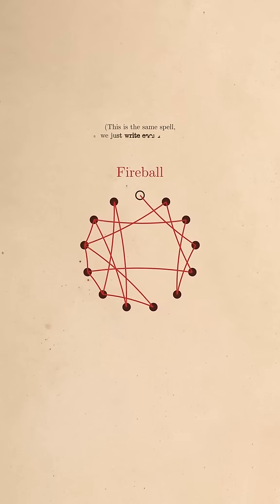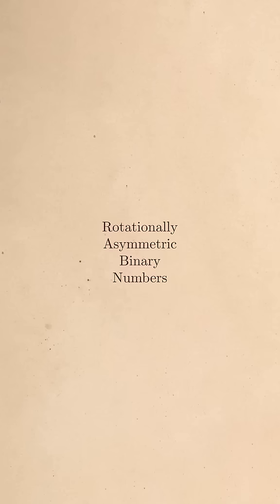How Binaries are Chosen